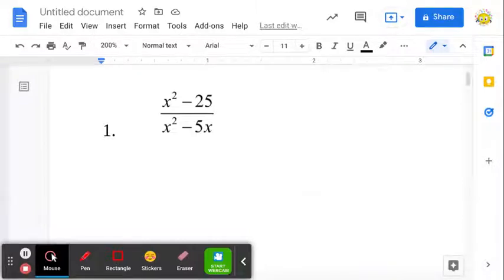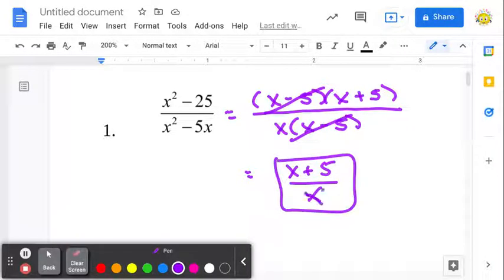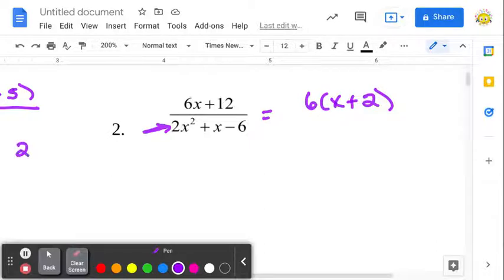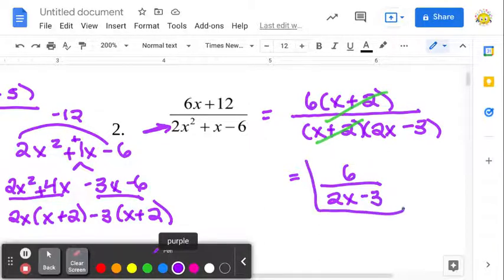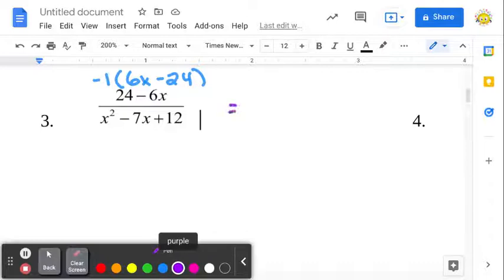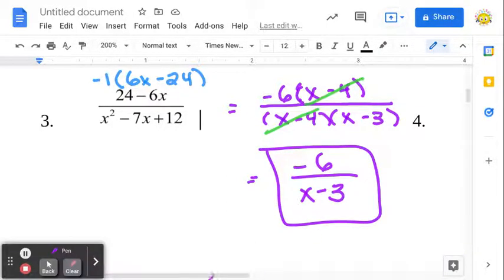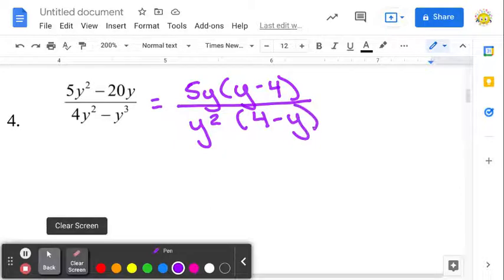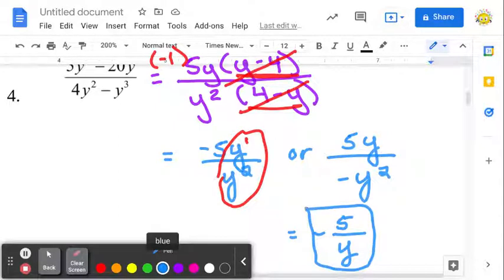A2 L32 p2 #6